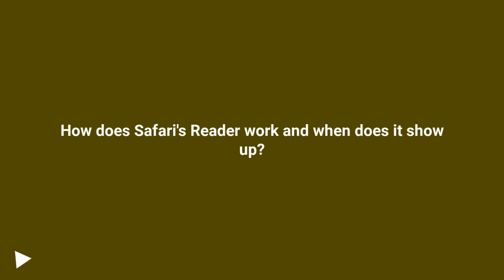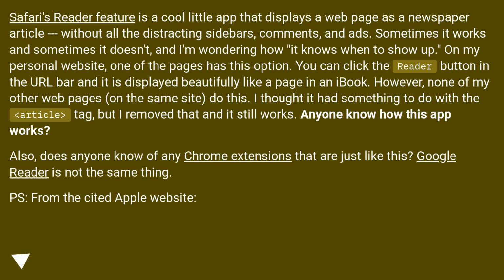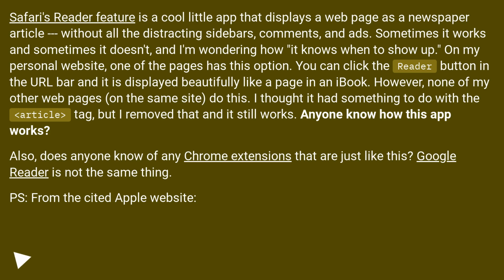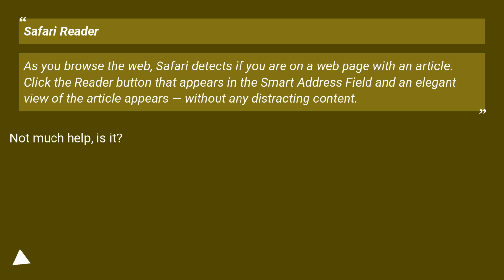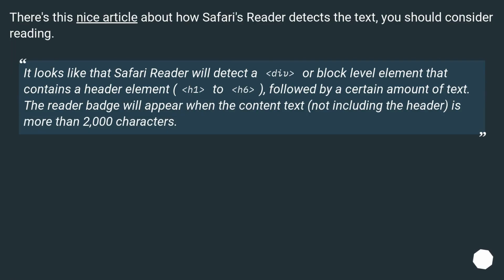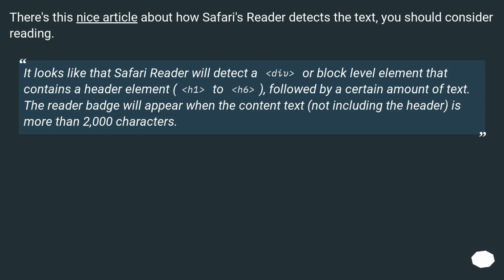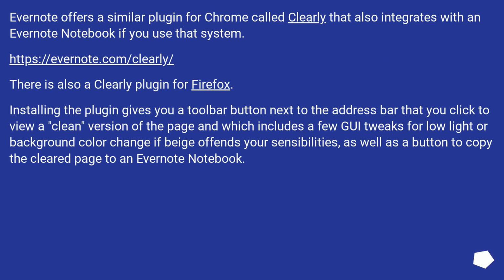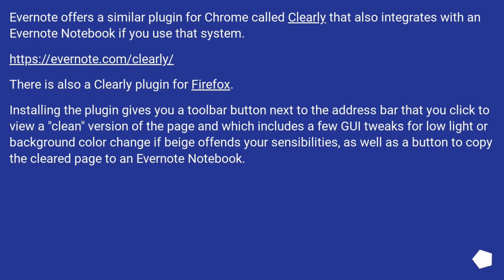How does Safari's Reader work and when does it show up?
Chapters
00:00 Question
01:30 Accepted answer (Score 25)
02:32 Answer 2 (Score 7)
02:47 Answer 3 (Score 2)
03:26 Thank you